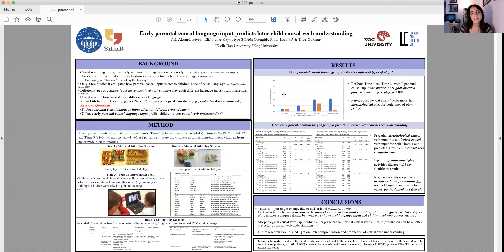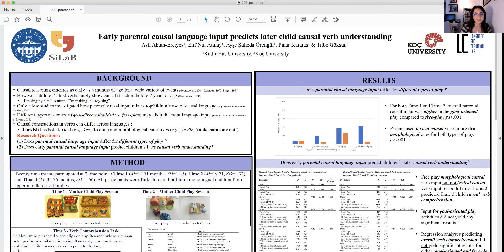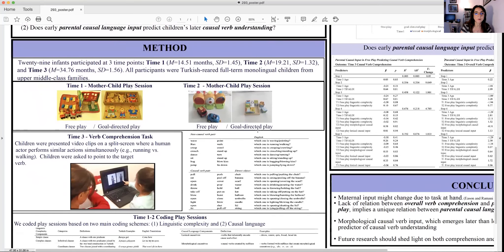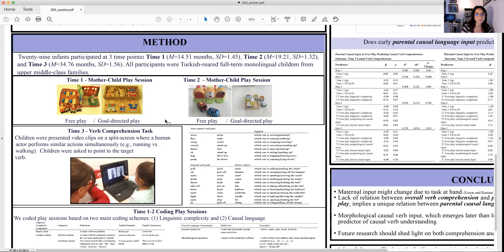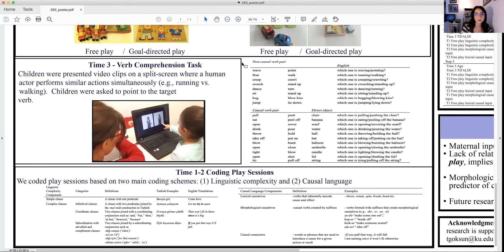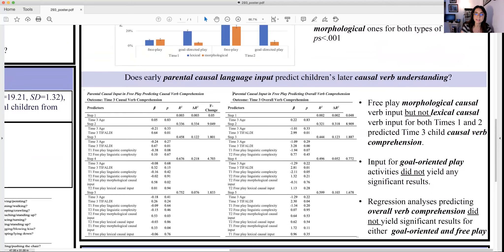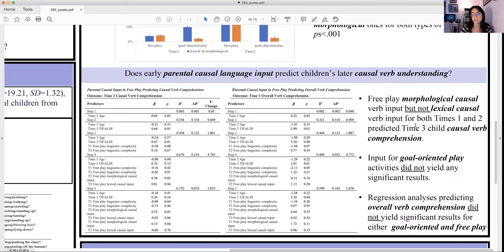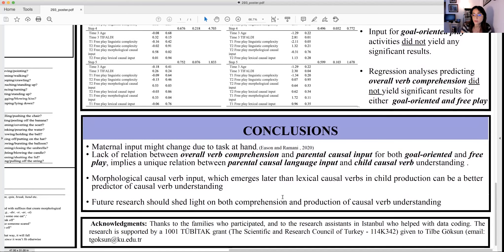Aslı Aktan-Erciyes - Causal Language Input & Causal Verb Understanding @Boston Language Conference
Dr. Öğr. Üyesi Aslı Aktan-Erciyes, doktora sonrası araştırmalarını Koç Üniversitesi Dil ve Biliş Laboratuvarında Doç. Dr. Tilbe Göksun ile tamamladıktan sonra çalışmalarına Kadir Has Üniversitesi'nde öğretim üyesi olarak devam etmektedir. Ayrıca Kadir Has Üniversitesi SiLab (Studies in Language and Bilingualism direktörüdür. Elif Nur Atalay, Ayşe Şüheda Örengül, Pınar Karataş ve Tilbe Göksun'un da yer aldığı "Early parental causal language input predicts later child causal verb understanding" başlıklı çalışmasını Boston University Conference on Language Development konferansında 2020 yılında sunmuştur. Keyifli seyirler dileriz!

Asst. Prof. Aslı Aktan-Erciyes did her Postdoctoral work at Koç University Language and Cognition Lab with Assoc. Prof. Tilbe Göksun. She is currently leading SiLab (Studies in Language and Bilingualism) at Kadir Has University.  She presented the study conducted with Elif Nur Atalay, Ayşe Şüheda Örengül, Pınar Karataş, and Tilbe Göksun, entitled "Early parental causal language input predicts later child causal verb understanding" at Boston University Conference on Language Development.